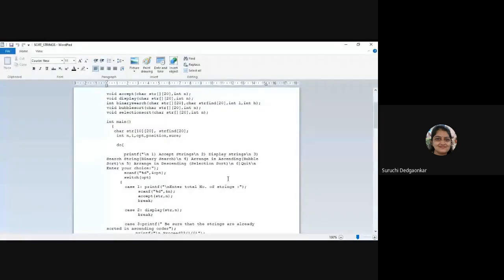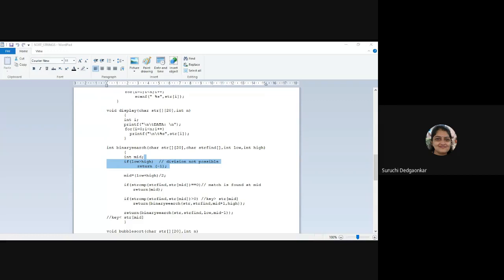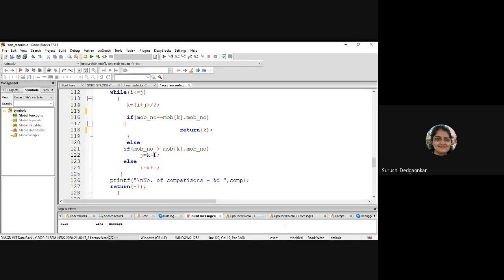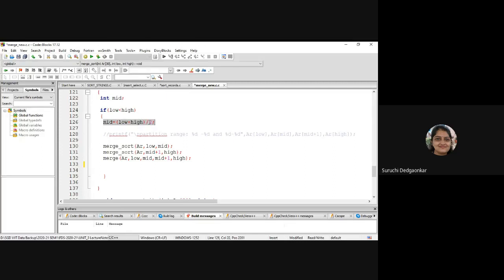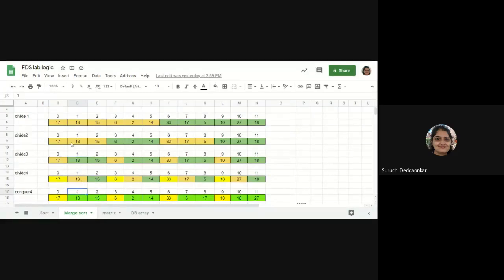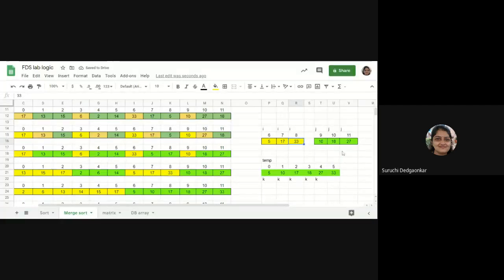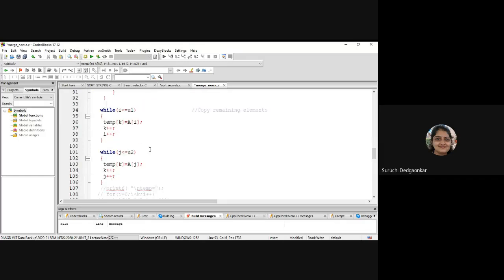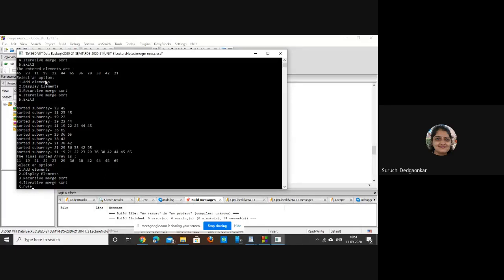Merge Sort Part1